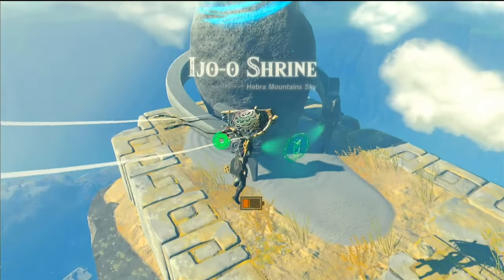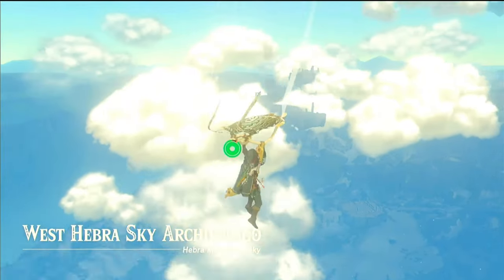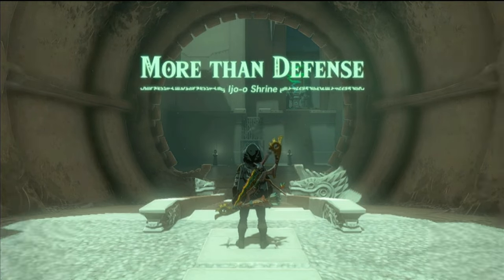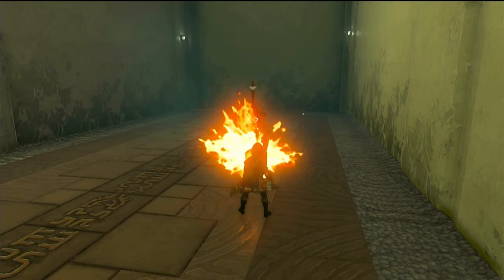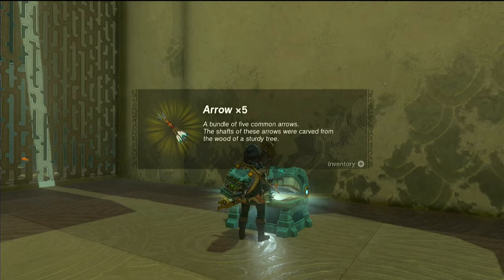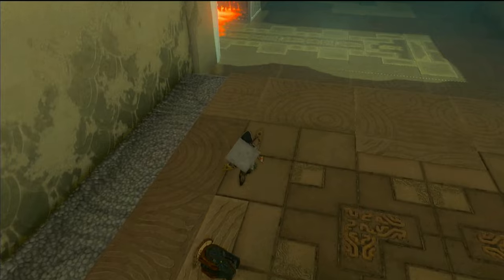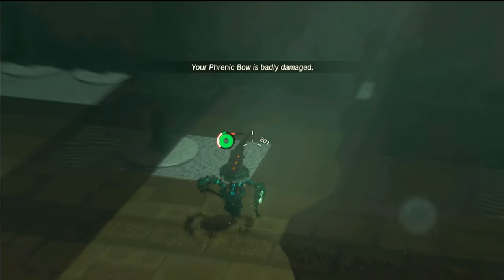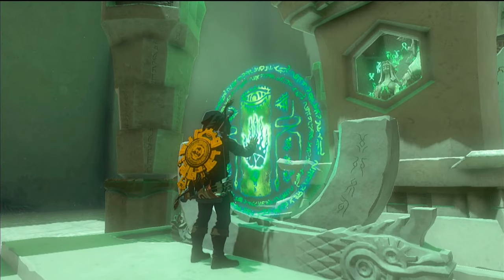Ijo-o Shrine - More Than Defense | Zelda, Tears of the Kingdom Guide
Get ready for a wild ride as we dive into Link's conquest of the Ijo-o Shrine, in the Hebra Sky. We're not just solving puzzles; we're owning every step from start to finish. Our mission? Easy – we're smashing that shrine 100%, grabbing all the sweet loot the shrine is packing. It's gonna be a ride you won't wanna miss! 🎮 Let's crush it together!

➡️Get a better grip on your Switch!
Switch Grip with Upgraded Adjustable Stand,  5 Game Slots-4 Thumb Caps Included

The Legend of Zelda: Tears of the Kingdom - Nintendo Switch (US Version)

➡️Upgrade your joycons for a better grip!
Switch Controller Grip, Ergonomic Switch Wireless Controller with Six-Axis Gyroscope for Gravity Induction, Twin Motor Vibration, Power-Charging Input Port - Black

➡️Protect your Switch from a cracked screen!
 4-Pack Tempered Glass Screen Protector Transparent HD Clear

➡️ Have a lot of Physical games? Store them using less space!
Black Nintendo Switch Game Holder for Nintendo Switch Cartridge Case with 24 Game Card Slots & 48 Micro SD Card Slots

➡️The Legend of Zelda, Breath of the Wild Game:

➡️Nintendo Super Smash Bros. Ultimate Edition Pro Controller - Switch

➡️ Amiibos are great for materials, weapons, armor, and more!
33 Pcs BOTW NFC Cards Compatible with Leged of ZLD Tears of The Kingdom and Breath of The Wild -with Iron Box

➡️ Best Nintendo Switch Headphones